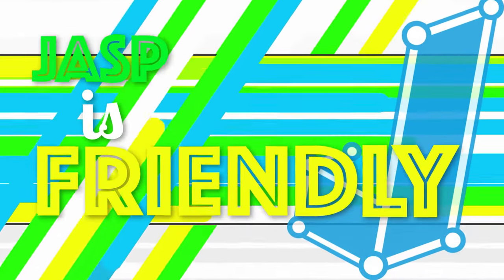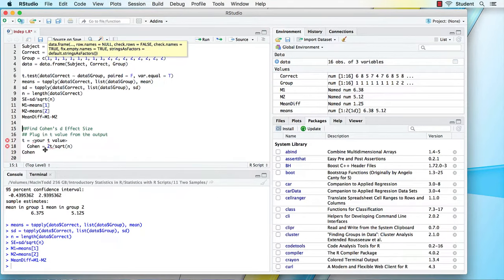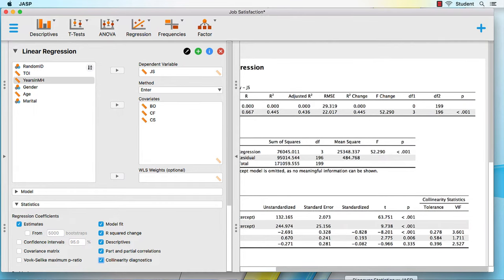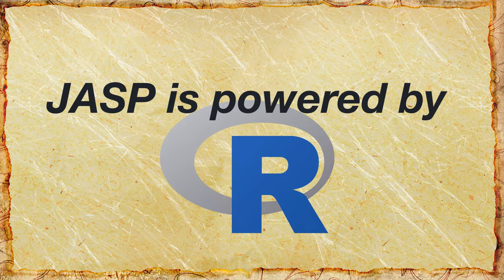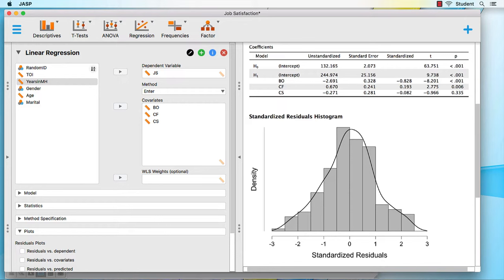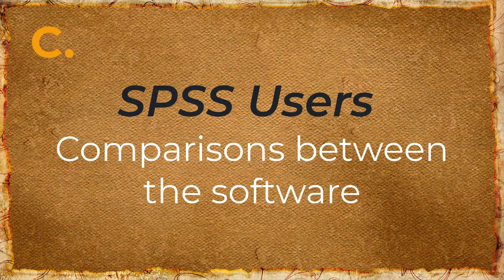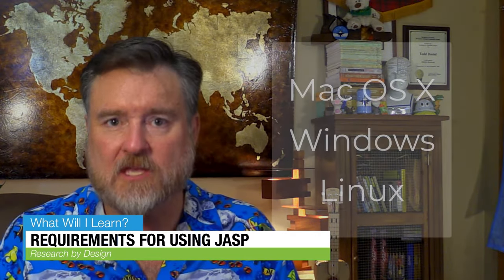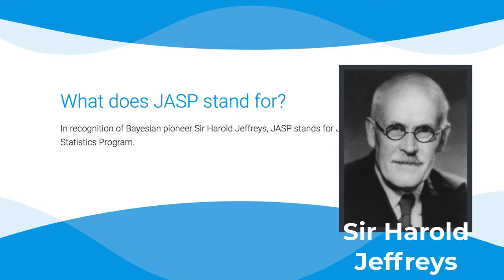Introduction to JASP: Discover Statistics with JASP for Beginners (1 of 6)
How to use JASP statistical software for an introductory or online statistics course. We discover what is JASP and four reasons that you should use it. You will install JASP (for free) and be introduced to what it can do. JASP is an excellent companion to, and even a replacement for SPSS and/or R with R Studio. It gives you the power of the R computing engine with the clarity of SPSS, making it ideal for students and professors, alike. JASP offers reliable results that can be used in scientific publications. This is the first in a series introducing statistics students to exploring statistics with JASP.

Chapters
0:00 Introduction
0:26 What is JASP?
1:20 Why should I use JASP?
1:27 JASP is Free
1:55 JASP is Friendly
4:00 JASP is Flexible
4:37 JASP is Functional
6:15 What will I learn in this series?
7:18 Requirements for using JASP
7:45 How to Download JASP
8:12 What does “JASP” stand for?

This video teaches the following commands and techniques in JASP:
Introduction to JASP
Comparisons between JASP, R with R Studio, and SPSS
Installing JASP

Jazz Mango by Joey Pecoraro

Additional content design by Derek Borman

Link to a Google Drive folder with any files that I use in the videos including spreadsheets, the Bear Handout, and datasets. As I add new files, they will appear here, as well.